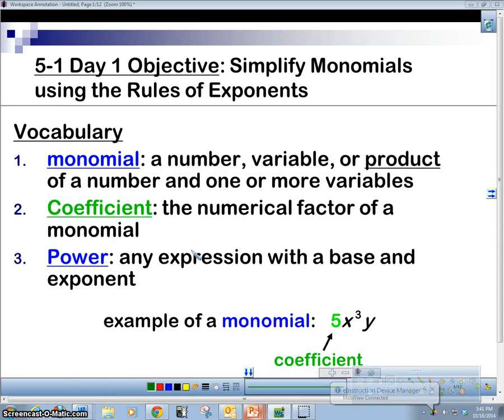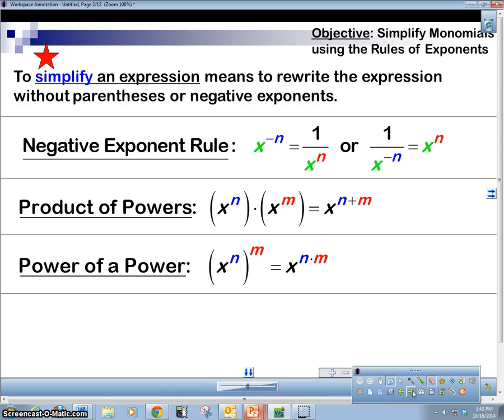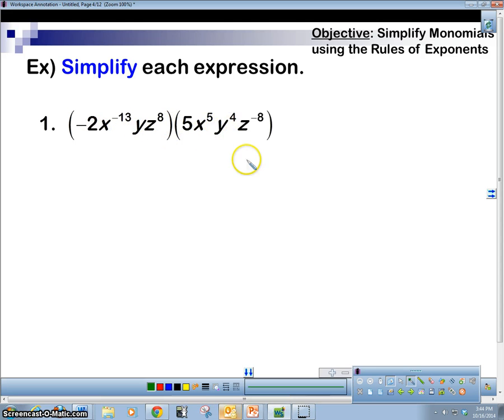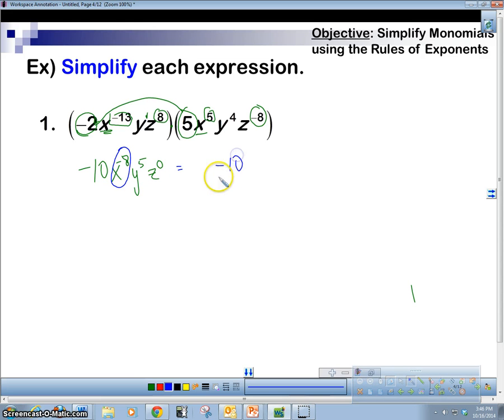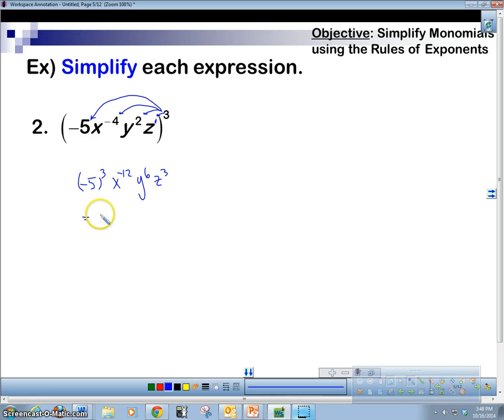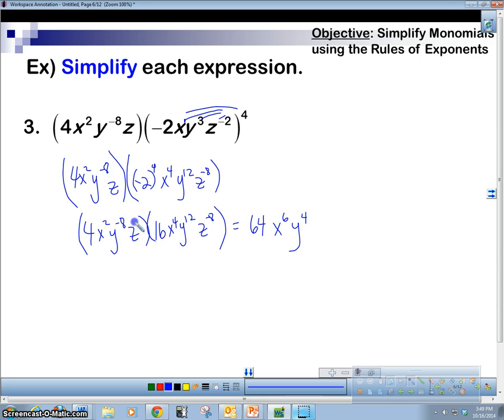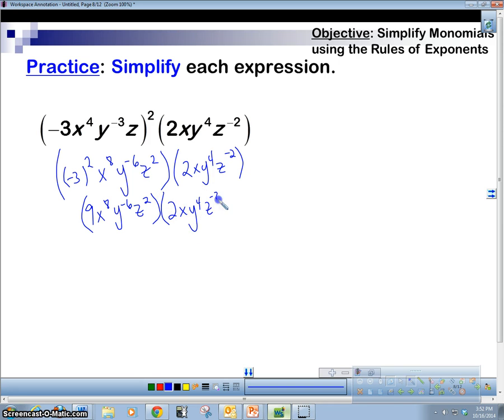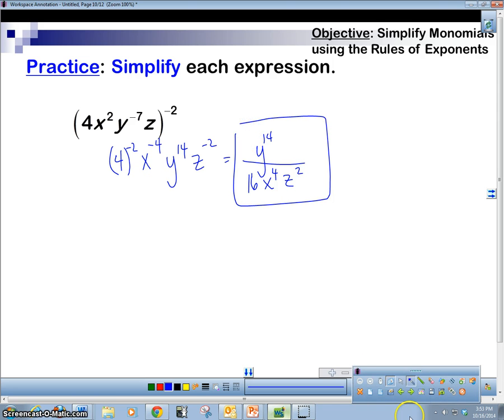Algebra 2 Simplifying Monomials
This is the first part of a two part series in simplifying monomials using exponent properties.